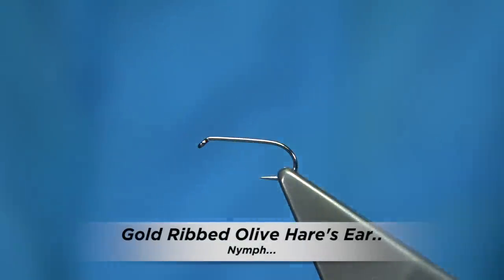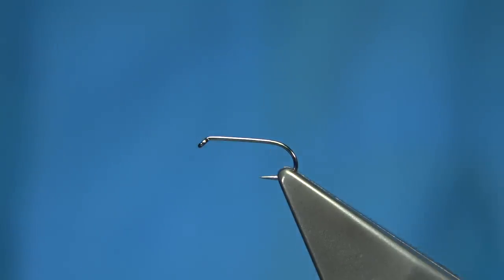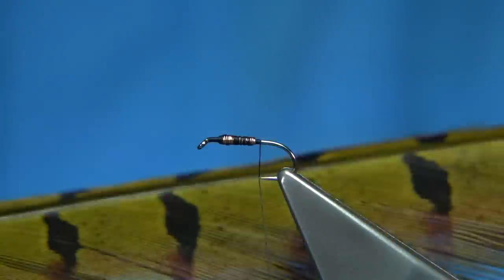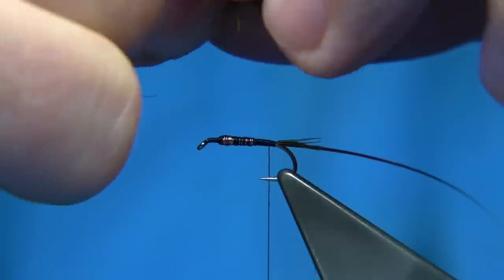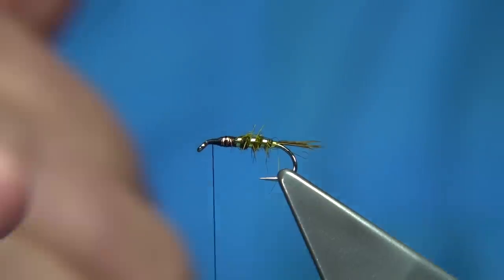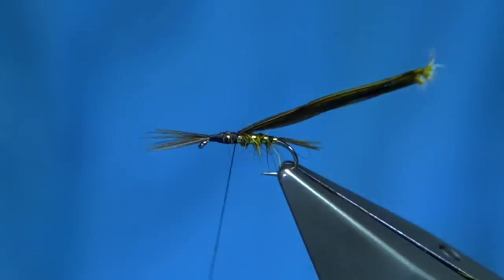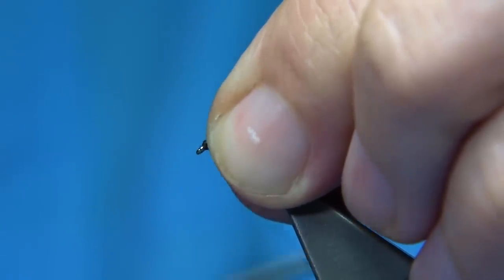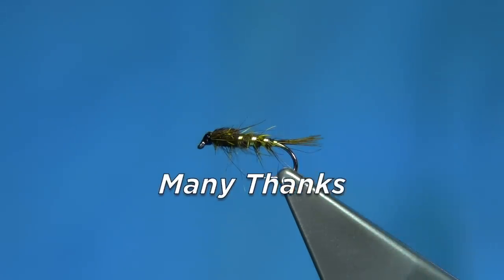Tying a Gold Ribbed Olive Hare's Ear Nymph with Davie McPhail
Materials Used;

Thread, Uni-8/0 Olive or Black
Underbody, Copper Wire or Lead
Tail. Dyed Olive Pheasant Tail Fibres
Body, Dyed Olive Hare's Ear Dubbing
Thorax Cover and Legs, Dyed Olive Pheasant Tail Fibres
Thorax, Dyed Olive Hare's Ear Dubbing